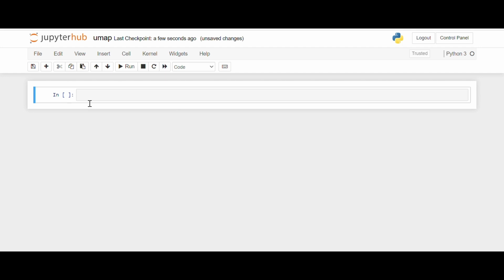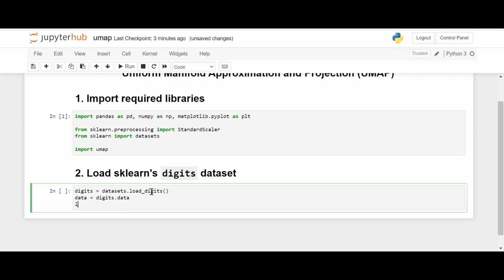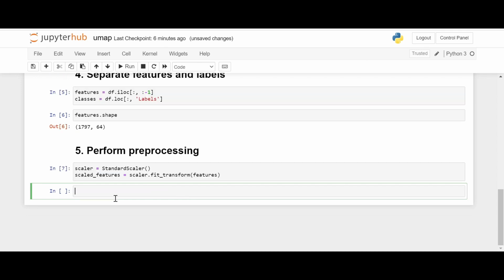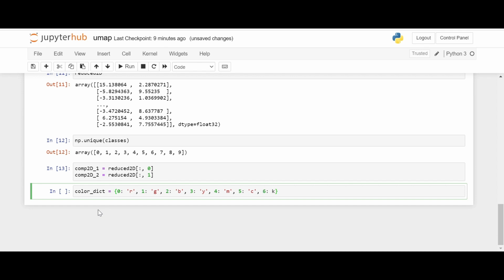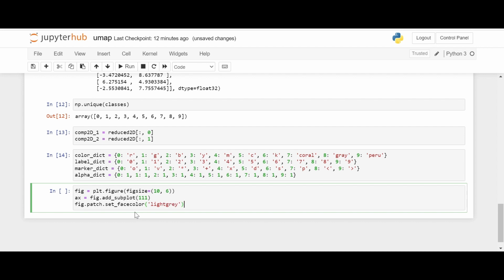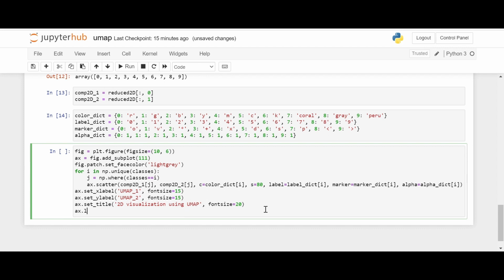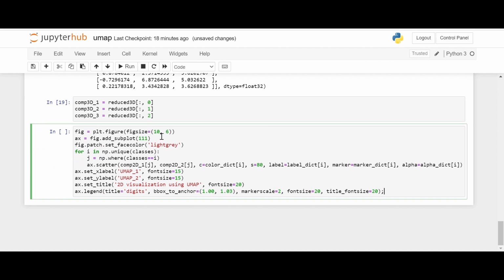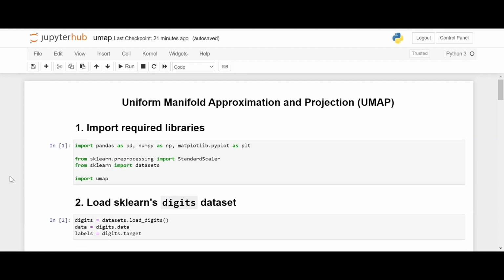Dimensionality reduction: Uniform Manifold Approximation and Projection (UMAP)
In this video, I tried to perform non-linear dimensionality reduction using Uniform Manifold Approximation and Projection (UMAP). I used sklearn's digits dataset for this task and visualized high dimensional data in 2D and 3D space.

Description:
01:21 --- Import required libraries
02:44 --- Load sklearn's `digits` dataset
03:22 --- Create a dataframe
04:37 --- Separate features and labels
05:30 --- Perform preprocessing
06:09 --- 2D UMAP
16:21 --- 3D UMAP